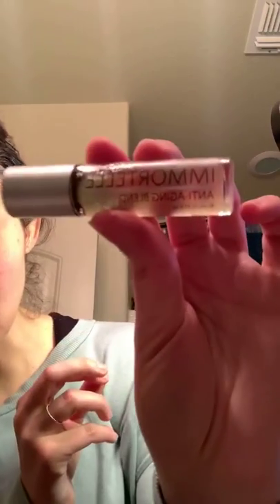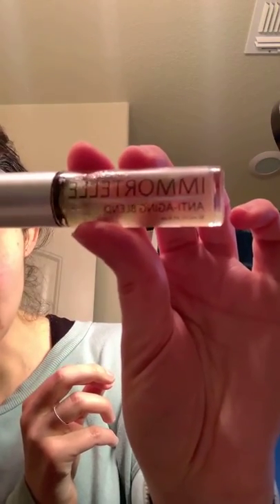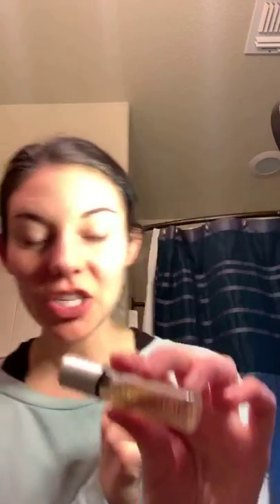My Morning Routine Using Yarrow Pom Oil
Here is a quick video with my favorite ways for using essential oils for healthy skin. Enjoy!